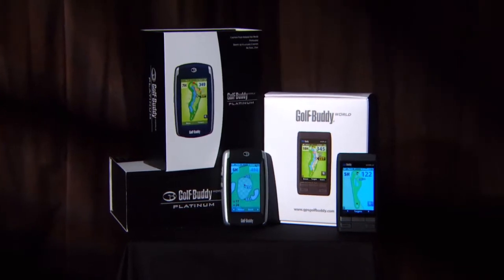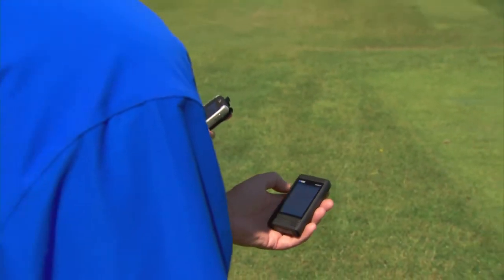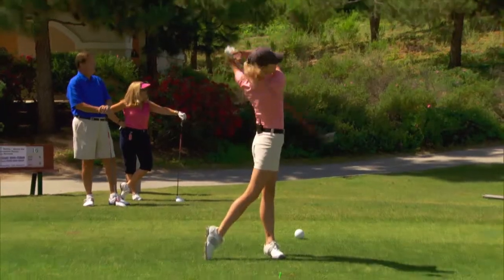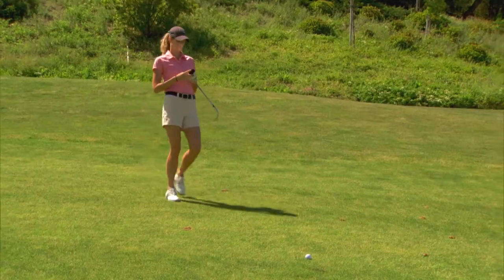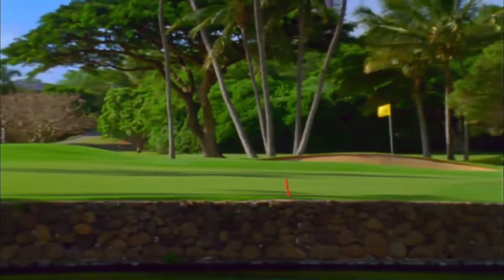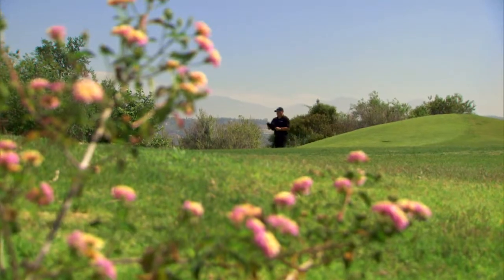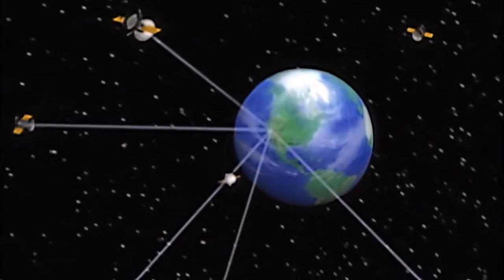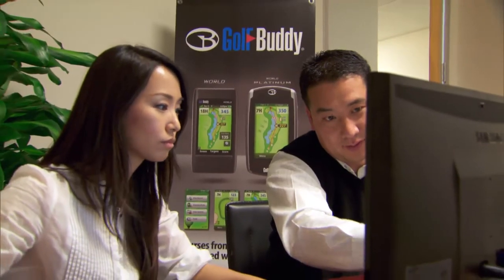GolfBuddy - What's in the Bag (3-4)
This is our GolfChannel "What's in the Bag" part 3-4. It was aired in August at GolfChannel.